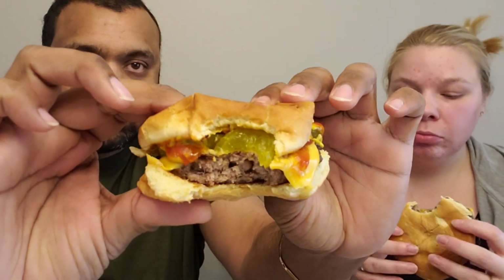Walmart Prime Rib Burgers Review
Today we're trying out the new Prime Rib Burgers from the Walmart fresh meat section... are they any good?? Tags: prime rib burger, Walmart prime rib burger, Sam's Club burger, Walmart burgers,
ANYTHING you choose to buy on Amazon in the next 24 hours will give us a small commission and helps us continue to bring you more of the content you love.